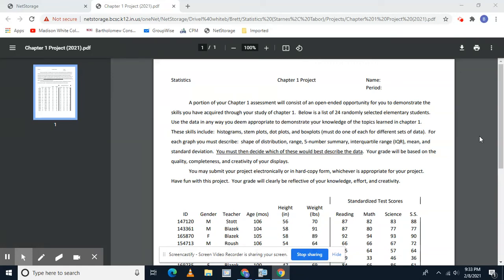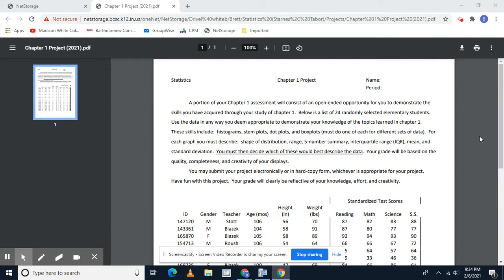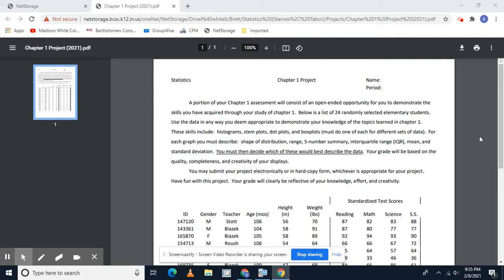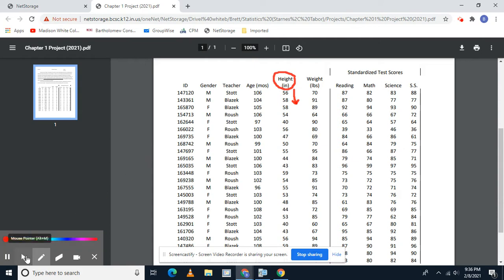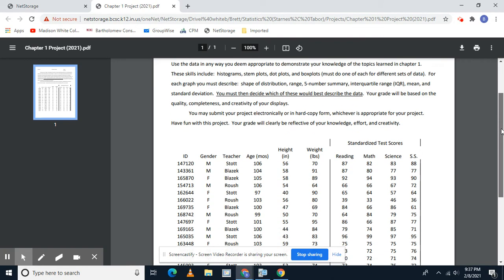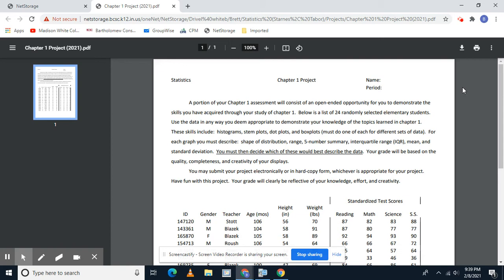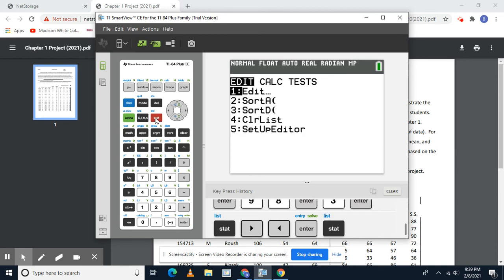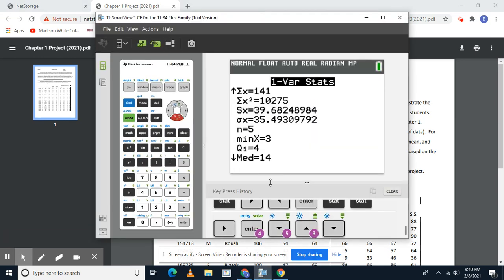Explanation of Chapter 1 Project